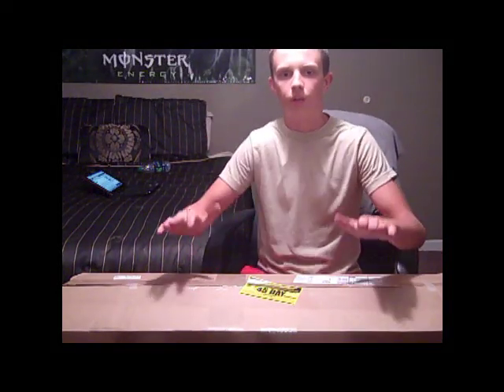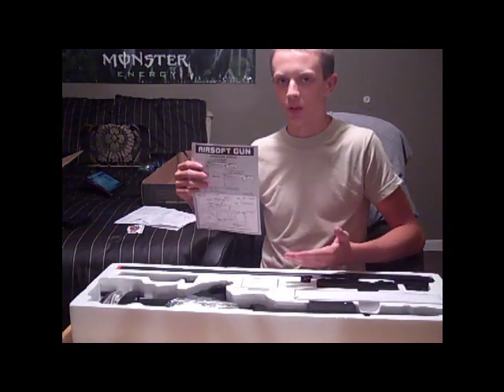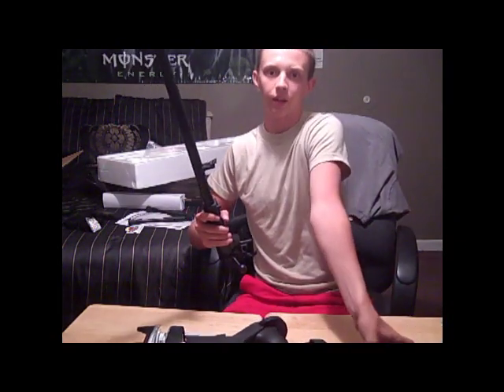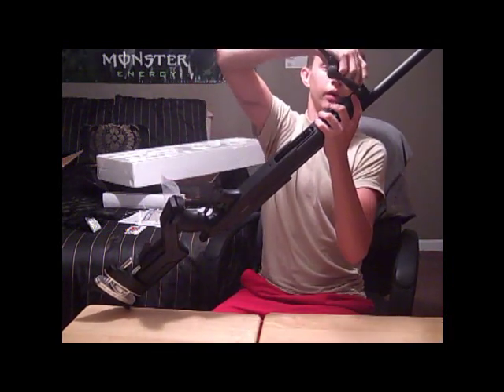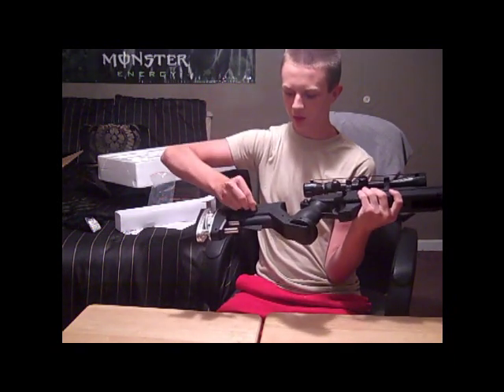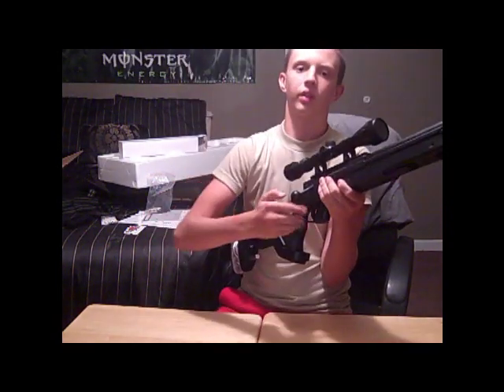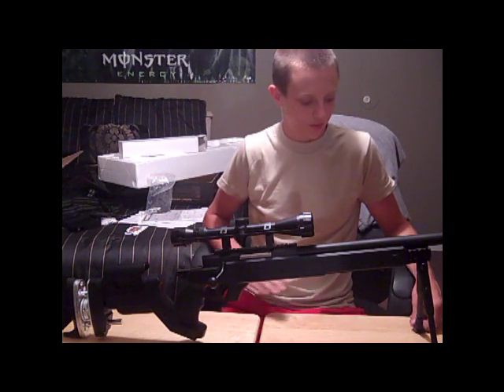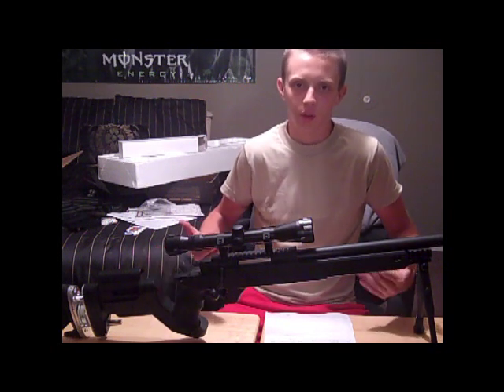TSD SD97 Unboxing and Review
This is the MB05 Airsoft sniper rifle. i bought if from airsplat.com. The gun has differant names like, MB05 AWM APS2 , TSD SD97, Mauser Adjustable Stock. ***I couldnt get the link on the video so im going to put it here.***